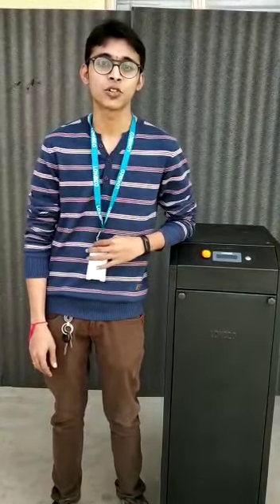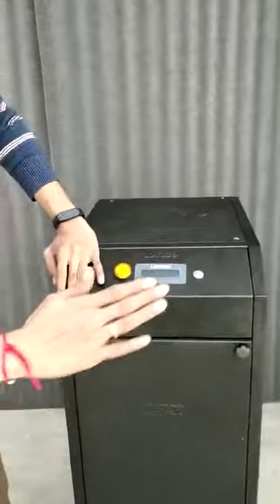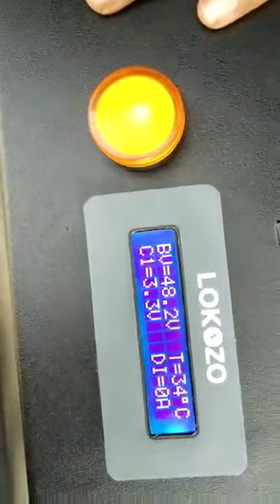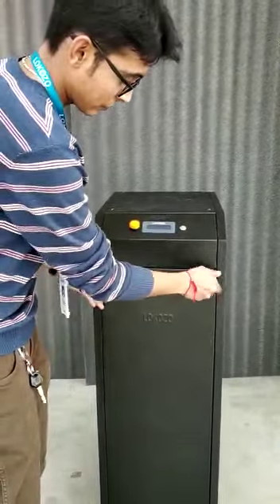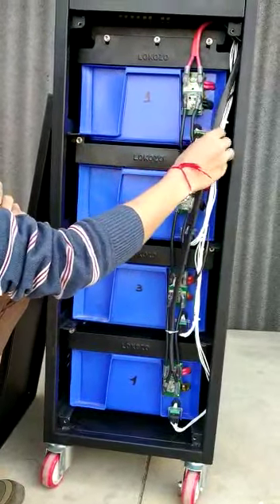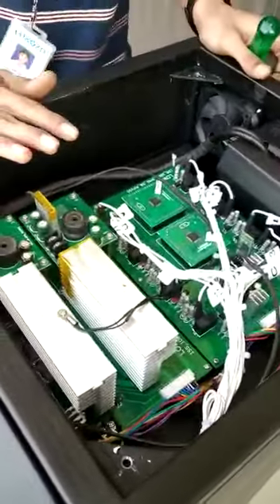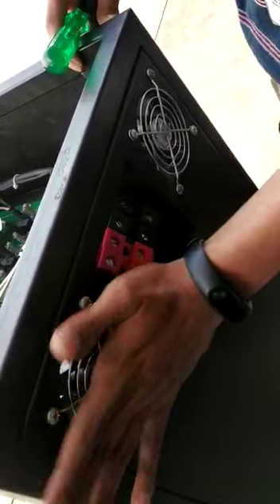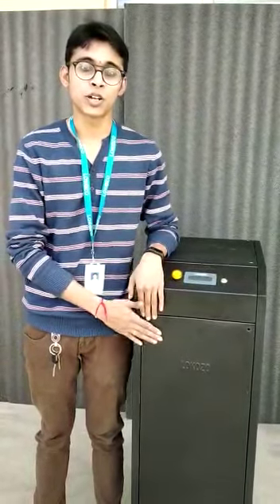LOKOZO LITHIUM ION POWER BANK (Li-HUB)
LI-HUB-LITHIUM ION POWER BANK-HECO is developing he environmental-protection  lithium-ion energy storage battery with the lightest, fast charge and discharge, cycle file more than than 10,000 times to meet the future demand of energy storage stations and new energy vehicle charging stations.
APPLICATION:
Lithium ion provide long lasting energy for portable equipment :
Portable equipment: Laptop, camcorder, PDA etc.
Home appliances: Two-way radio, Walkie-talkie etc.
Military equipment: IR telescope
Power transmission and transformer station etc.
Fire fighting, safety device, and alarm monitoring
Automatic office system
Radio communication system
Emergency lighting and car/ship starting system
Portable electric appliances and mining system
Traffic and navigation signal lamp
Solar Energy: Solar Street lights, Solar Led Lights